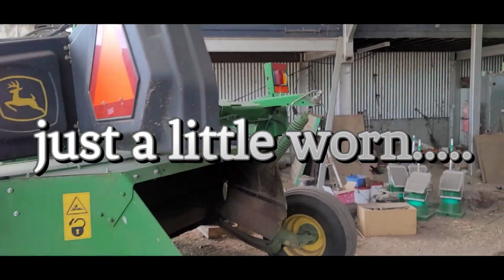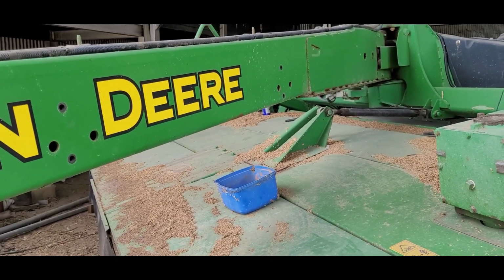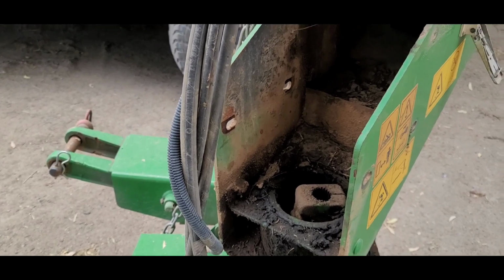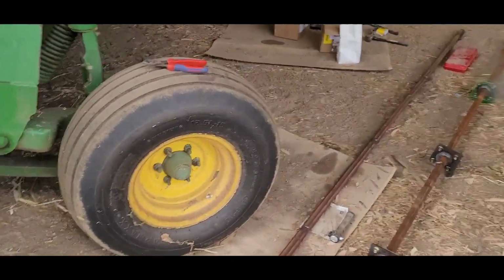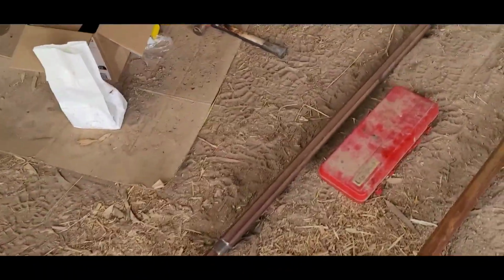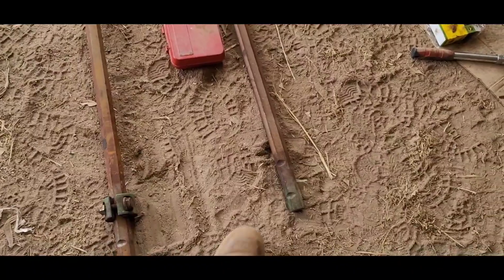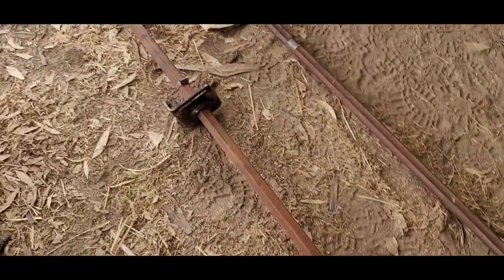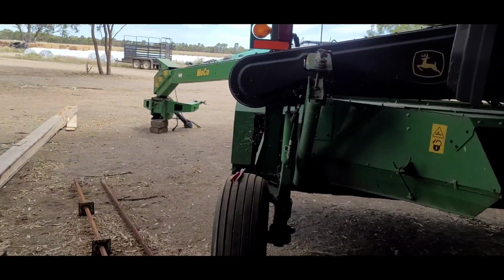946 drive shaft issue...